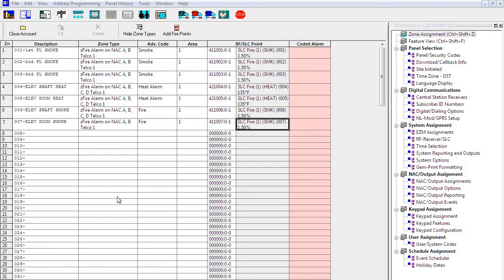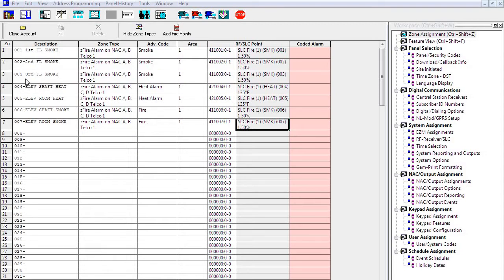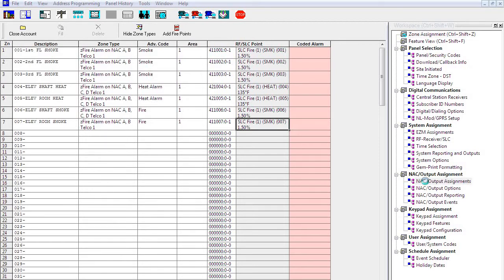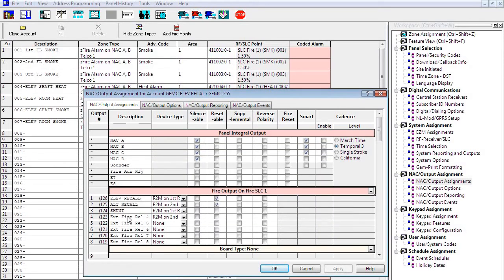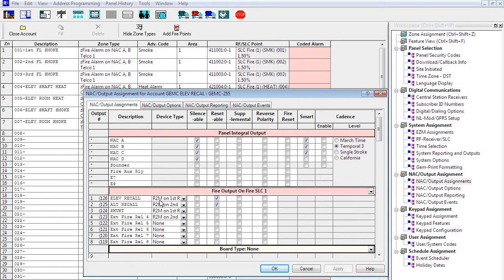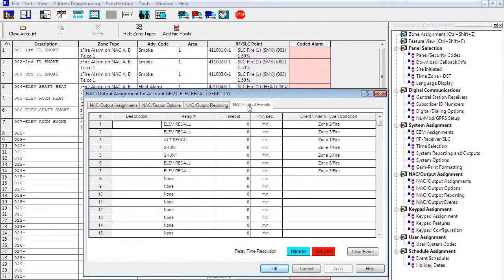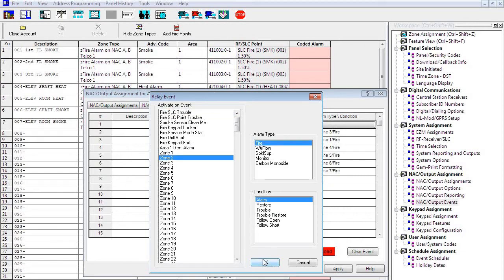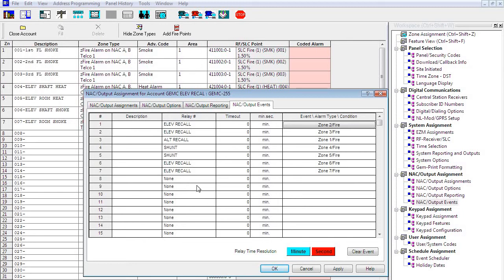GEMC / Firewolf SLC Elevator Recall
How to program "SLC Elevator Recall" in your C-Series (GEMC) or Firewolf control panel.